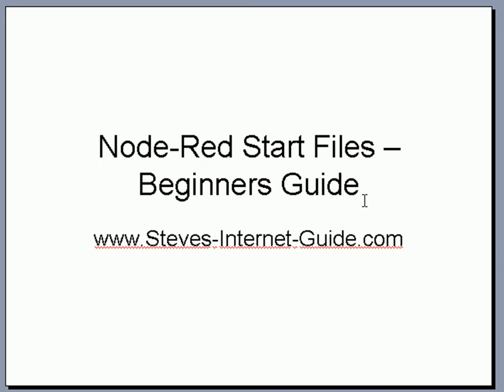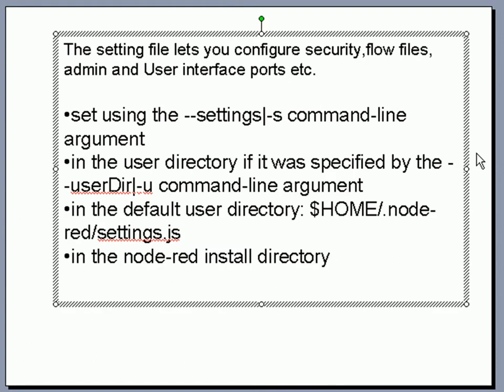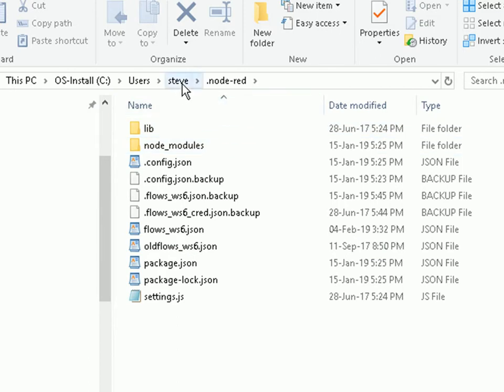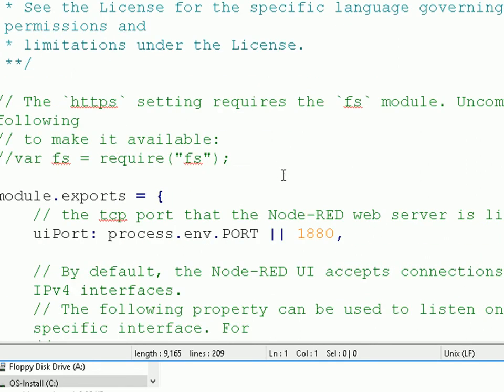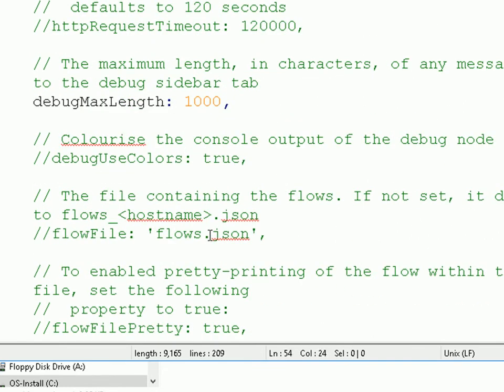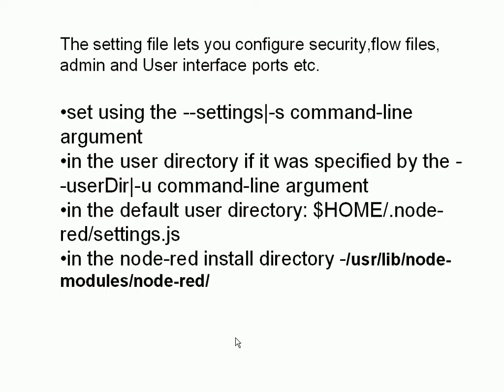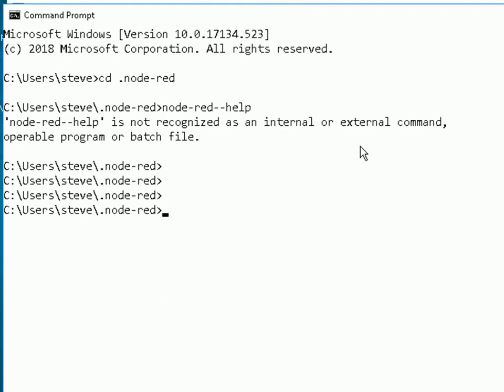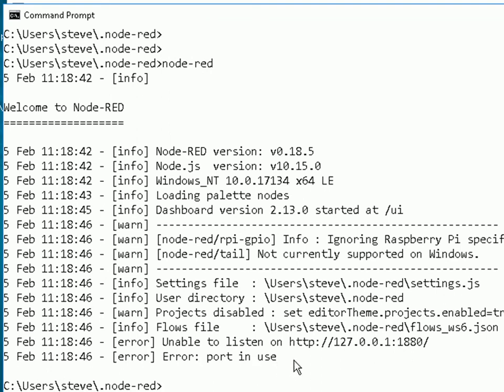Working With Node Red Flow Startup Files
In this video tutorial we take a look at the main startup files the settings.js file and the flow files.
We look at what happens when you deploy a flow the backup files and how to move all the flows in a workspace to another machine.
We also look at starting node with a variety of switches and using another flow file and settings file and how to run multiple instances of node-red on the same machine by using different ports.